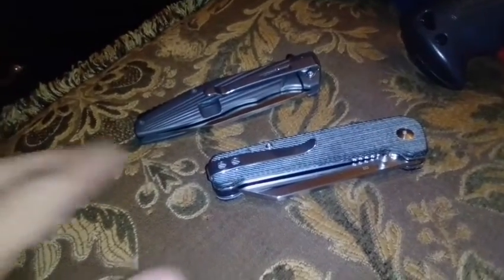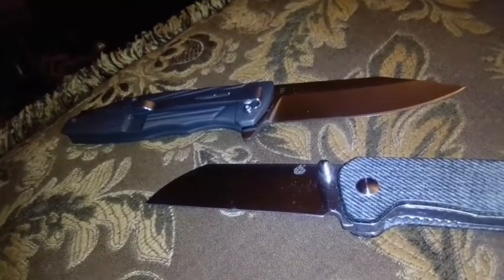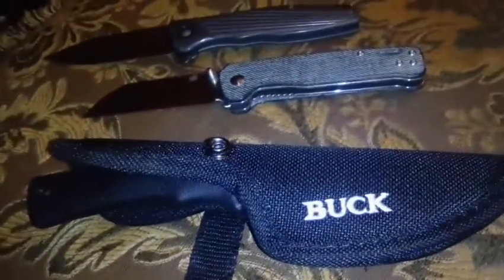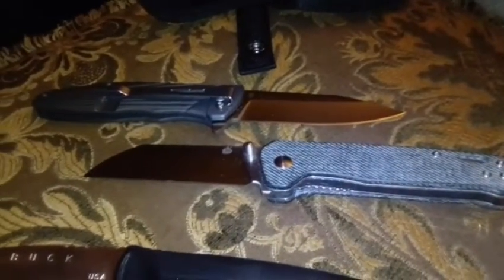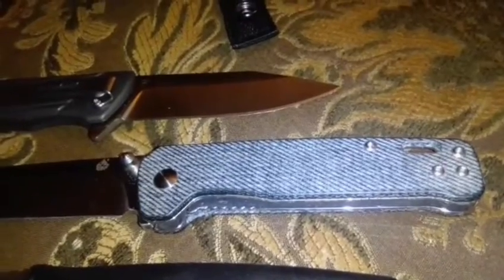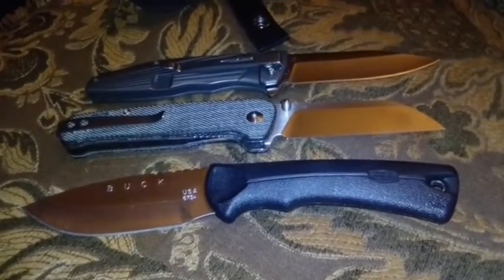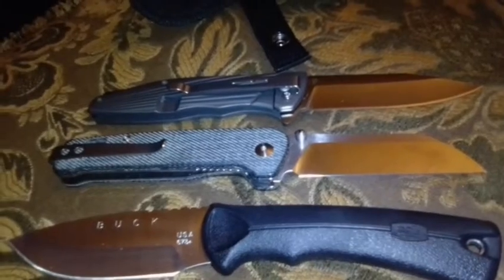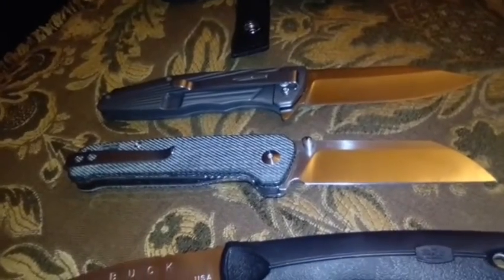Update on new knife purchase + more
About my new knife I purchased as well as video updates. Recorded on 1/8/21